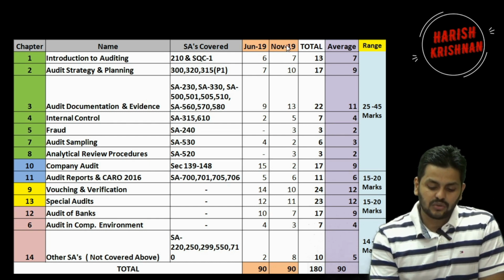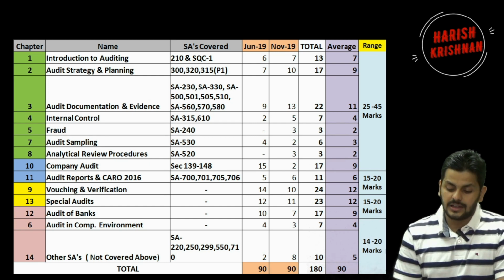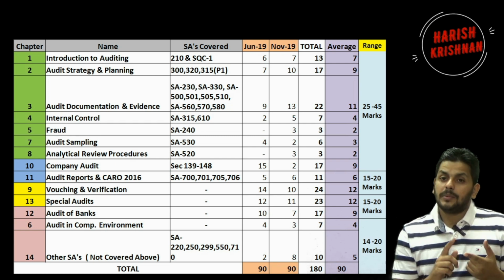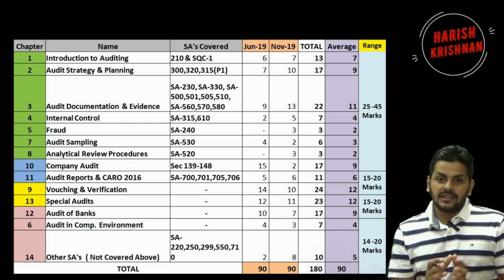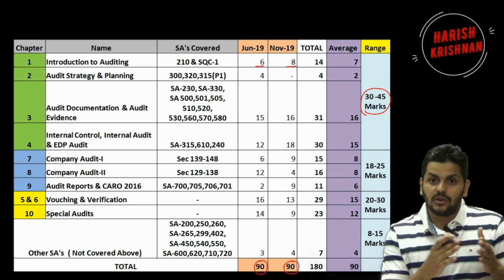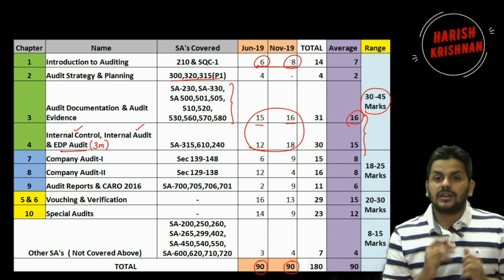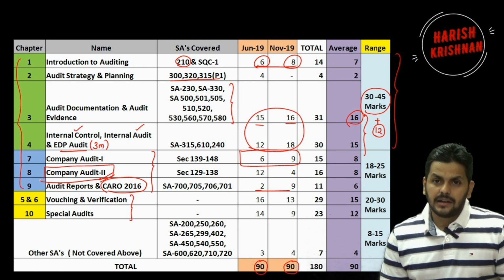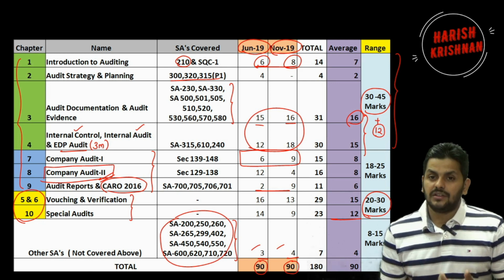CA-INTER/IPCC AUDITING - Chapter wise WEIGHTAGE Analysis - BY CA HARISH KRISHNAN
OLD SYLLABUS Click Here - 10:27

Suggested Answers : NEW SYLLABUS
JUNE 2019

Suggested Answers : OLD SYLLABUS
JUNE 2019